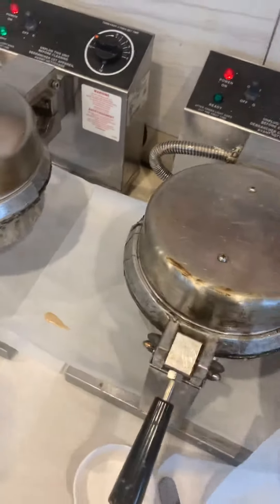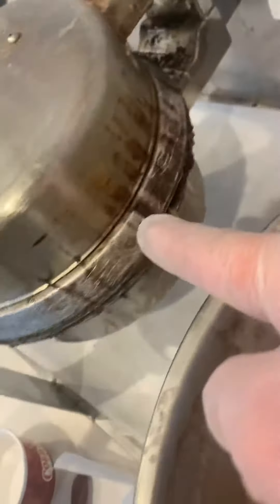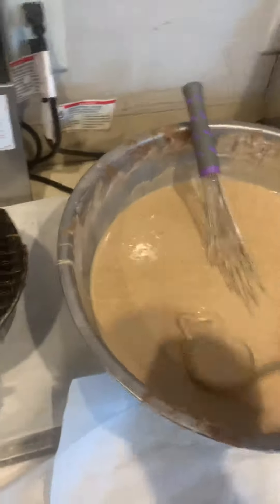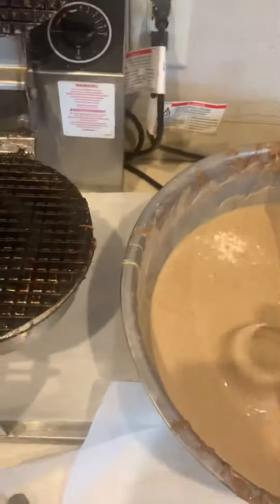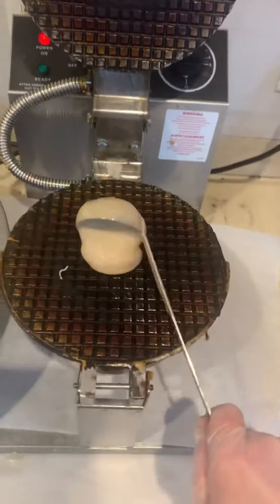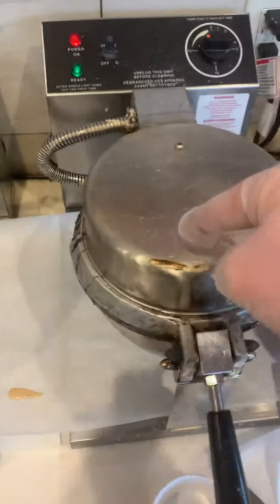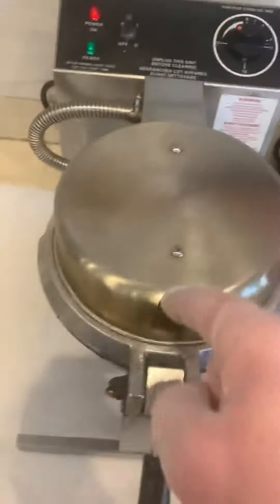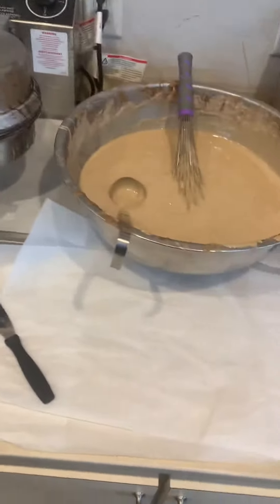Making waffles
Correct process for making waffles